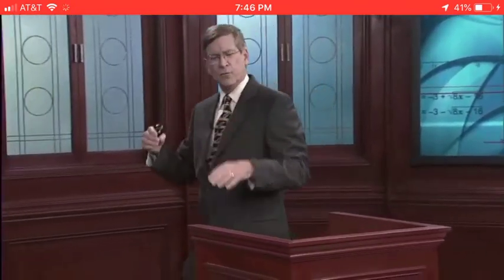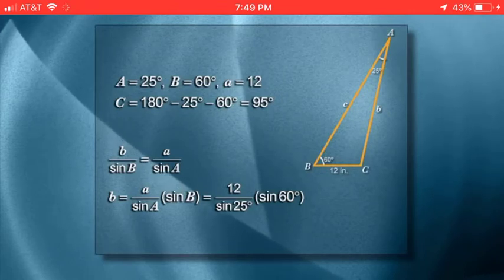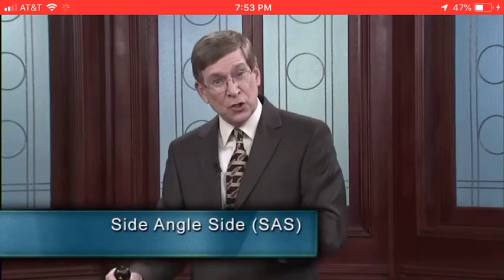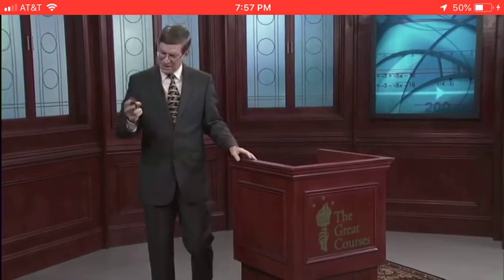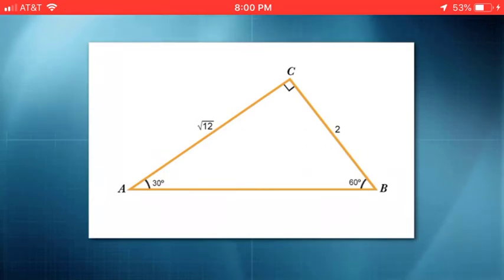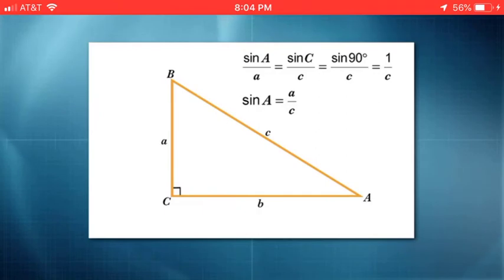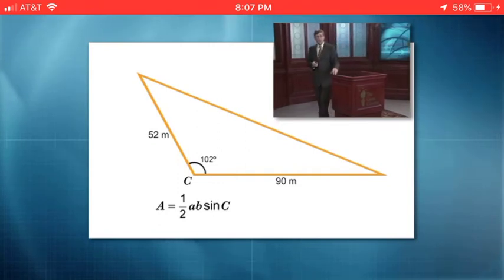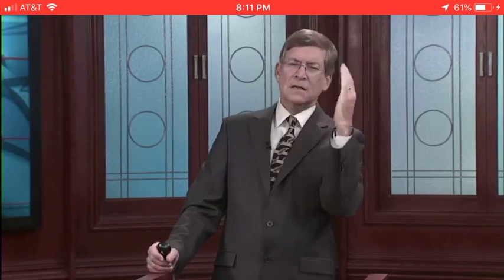Law of sines